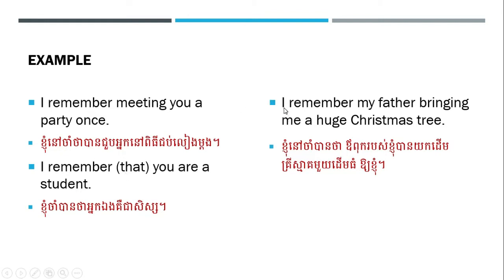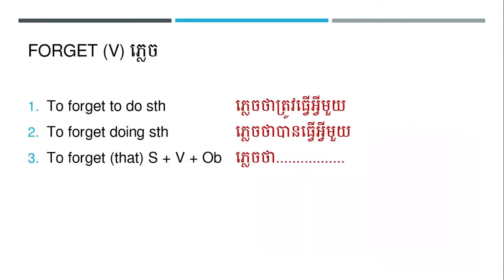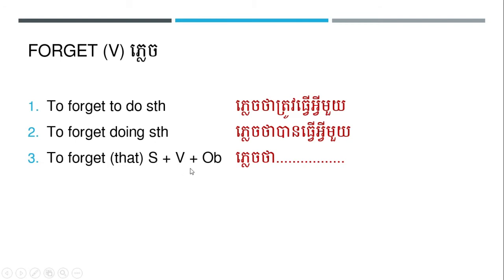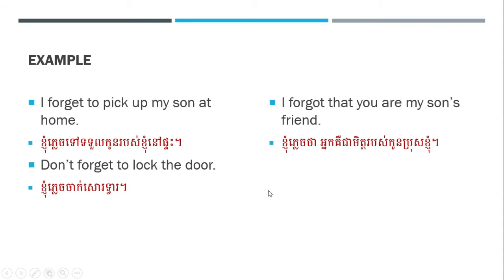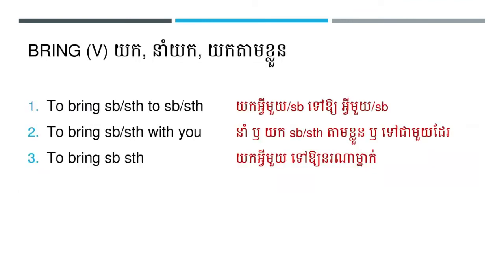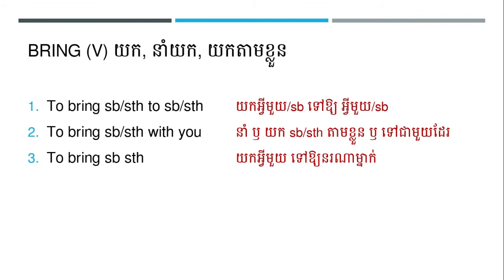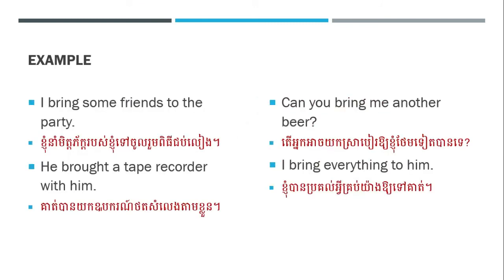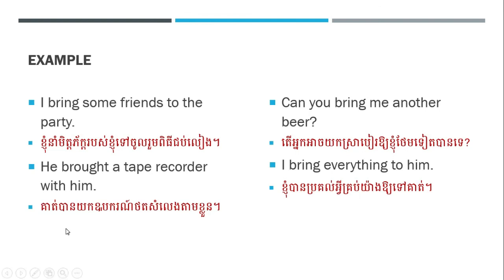LC Unit 1 remember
remember